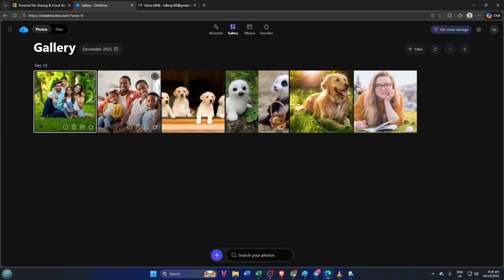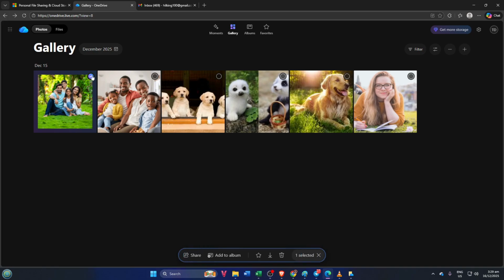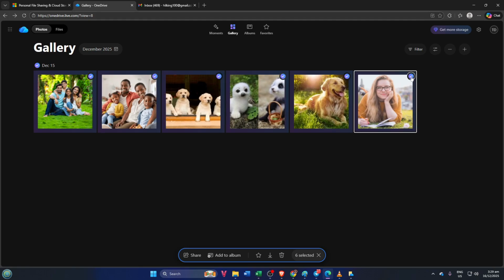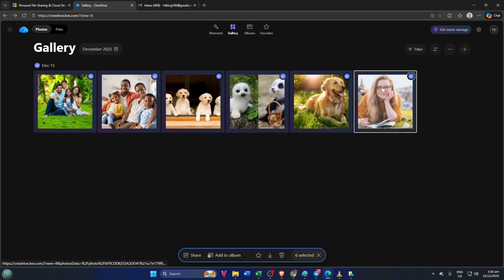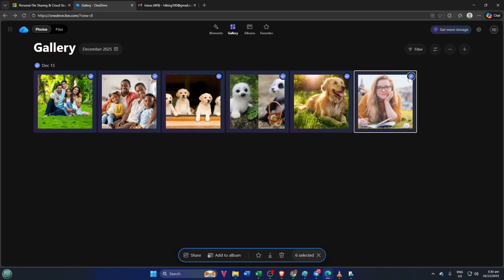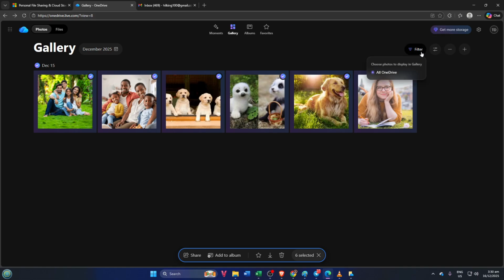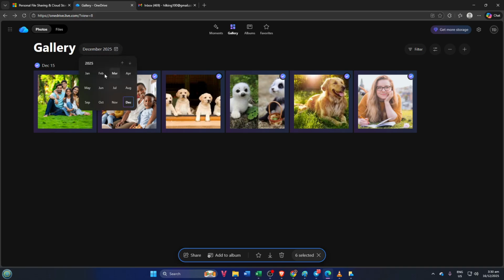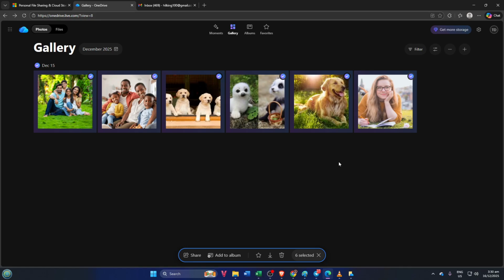How to select all photos in OneDrive (Complete Tutorial)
Learn how to quickly select all your photos in OneDrive with this step-by-step tutorial. Whether you're using OneDrive on the web, Windows Desktop app, or Outlook 365 integration, we guide you through every method to efficiently manage your photo collection.

By mastering these selection techniques, you can save time organizing your files across devices.

Supported Platforms: OneDrive Web, Windows Desktop, Outlook 365.